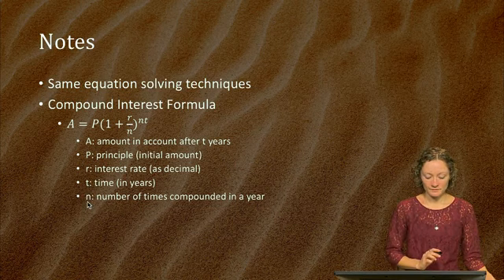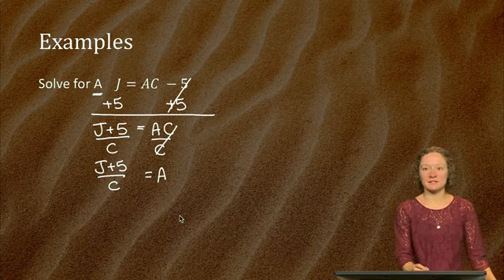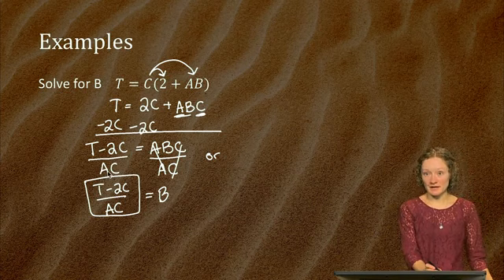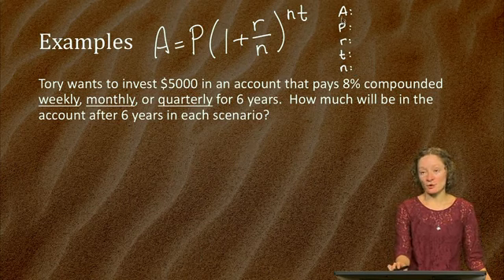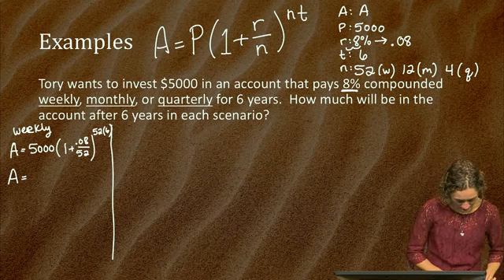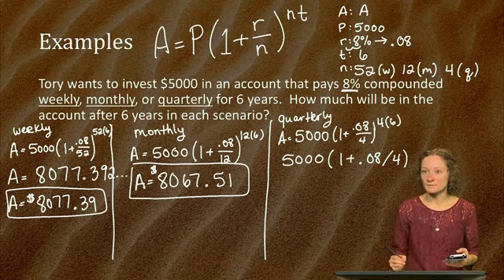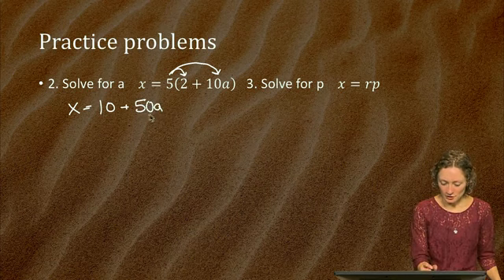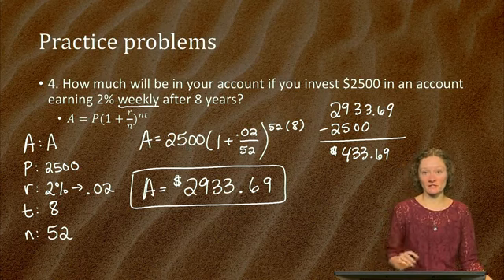2.3 Intermediate Algebra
Objectives
Solve for a specified variable
Use formulas to solve problems